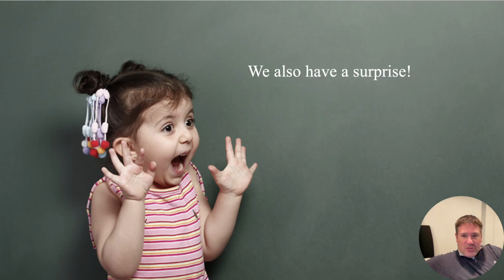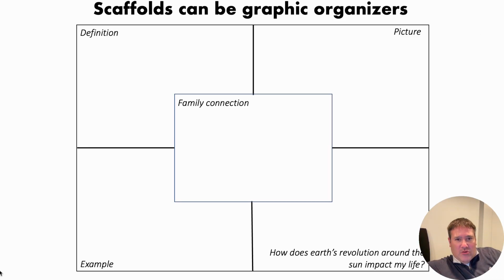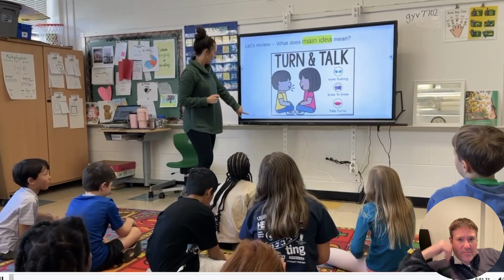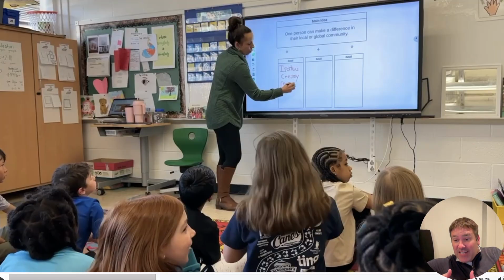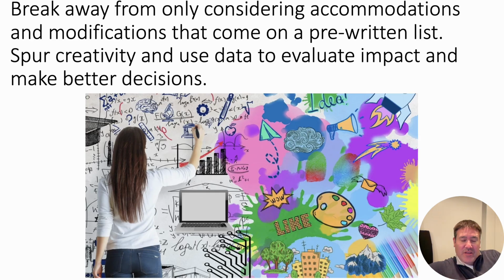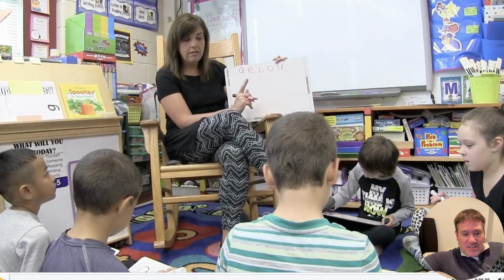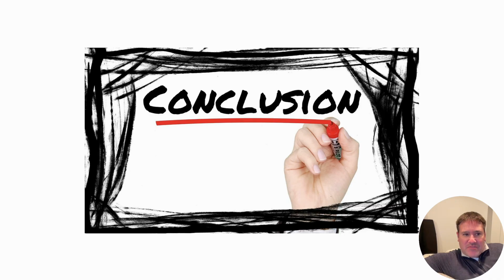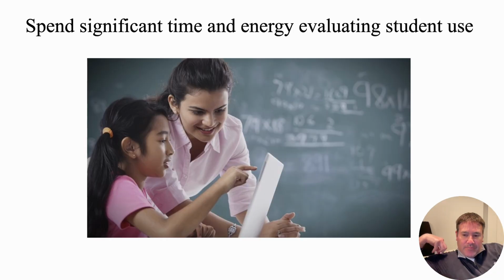HLP 15 for MODESE